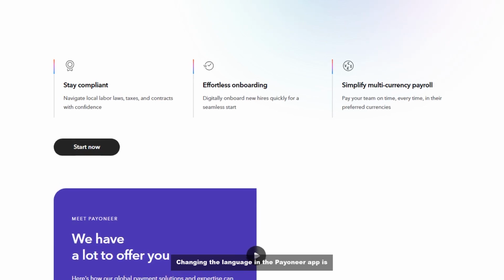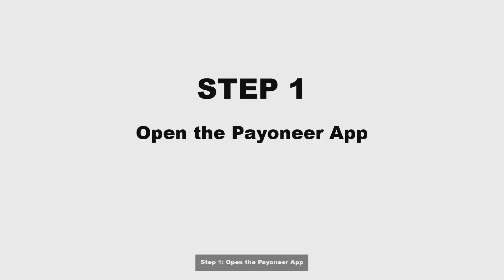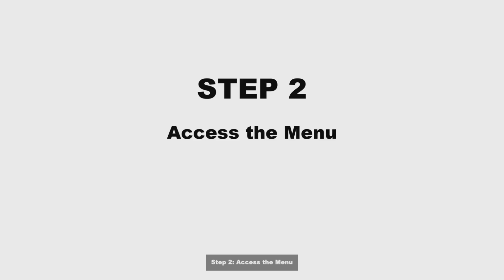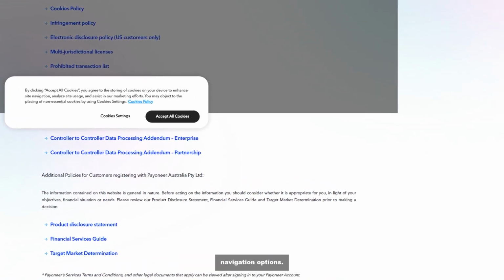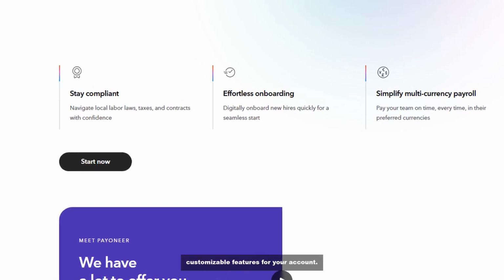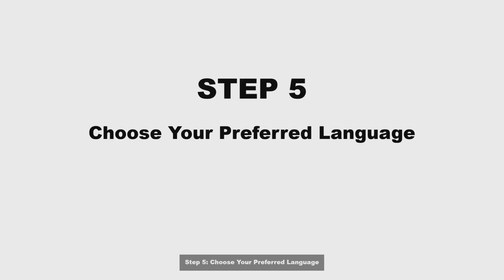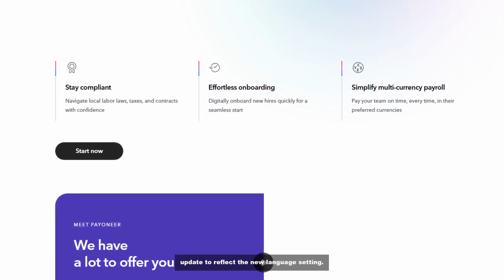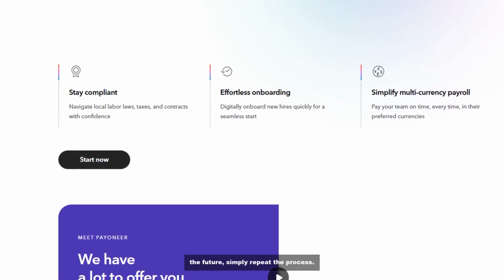How To Change Language In Payoneer APP 2025 (2026)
In this video, we will guide you on how to change language in Payoneer APP 2025. Whether you're looking to switch to Spanish, French, or any other language, we've got you covered with step-by-step instructions.